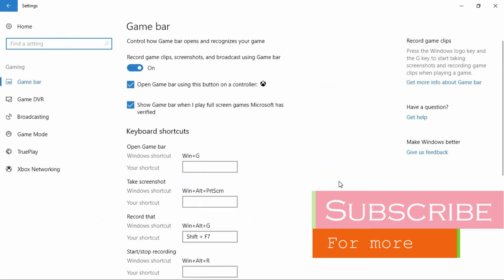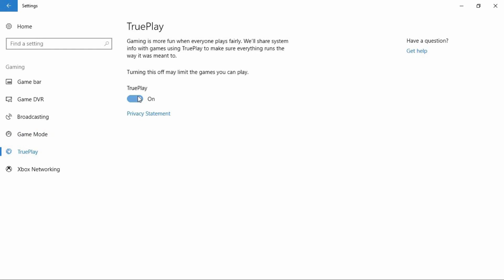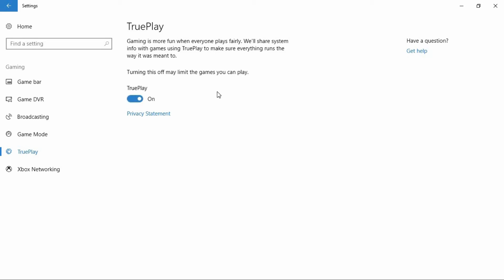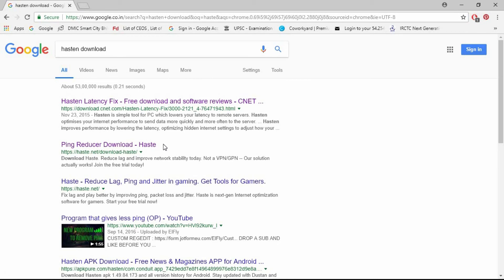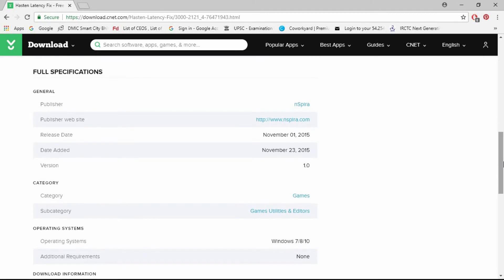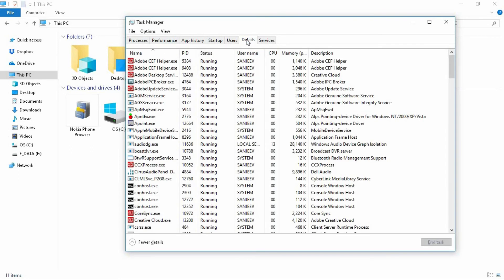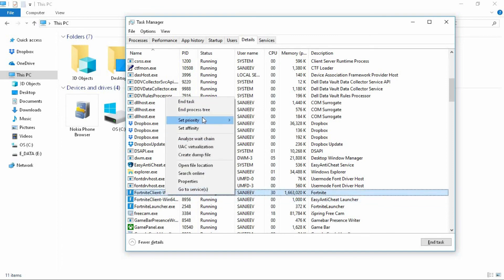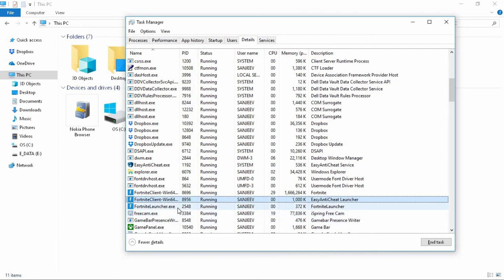Fix Internet/Lags Fortnite Battle Royale - Ultimate FPS Boost Guide -150 FPS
Fix Internet/Lags Fortnight - Ultimate FPS Boost Guide, increase fps fortnight and fix slow gpu battle royale, victory royale,low ping fortnight,android launch date,ELFly

In this video i have shown three ways to improve the frame rate in fortnight battle royale game and this do work for other games also

Amazon Business

These are 100% working fixes which i do use and hope these work for you as well.

Please tell me in comments if anything worked for you.Cheers